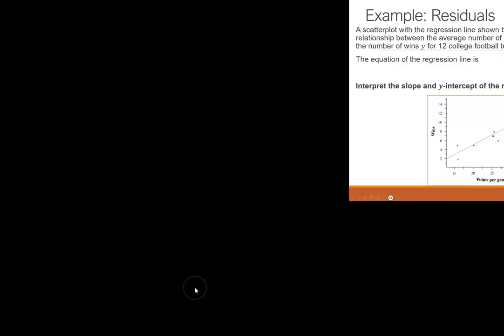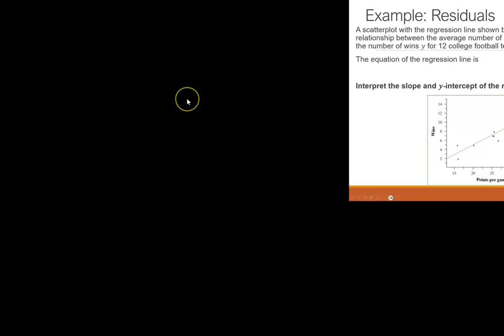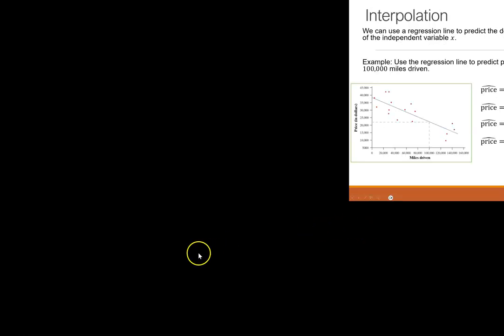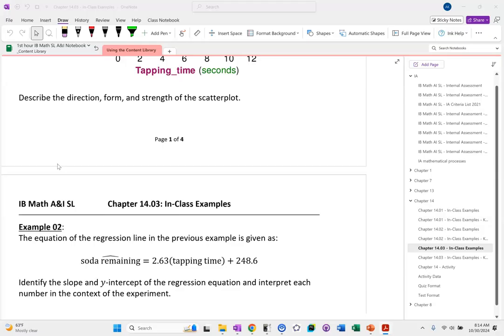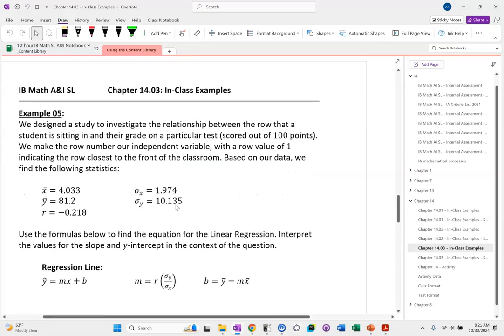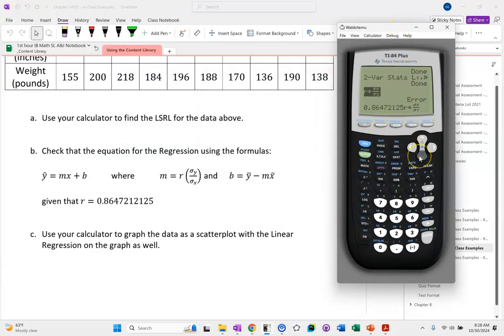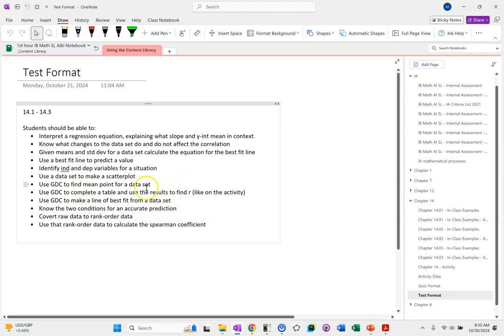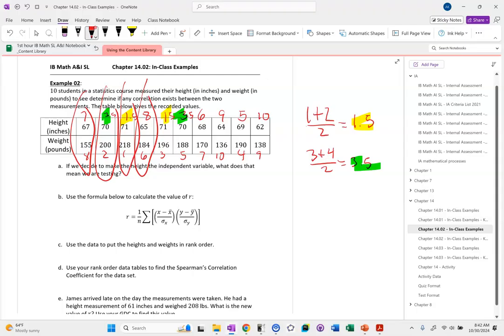10/20/24 IB SL - 1st hour